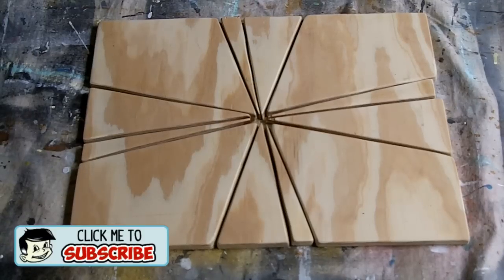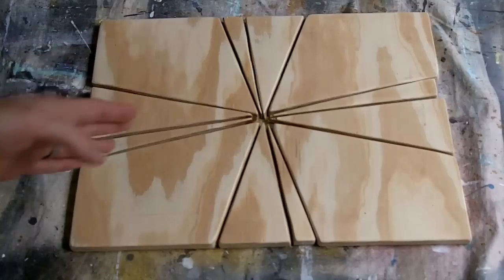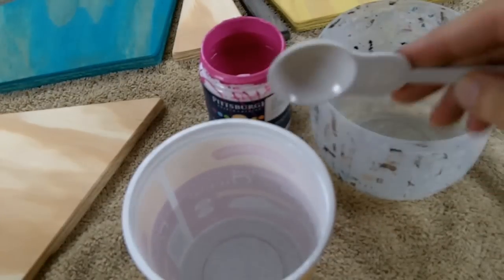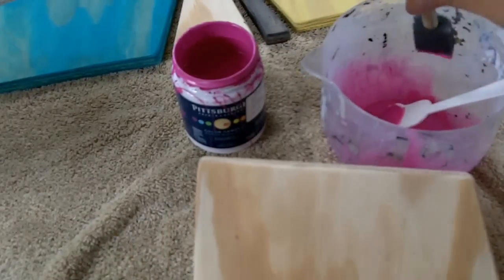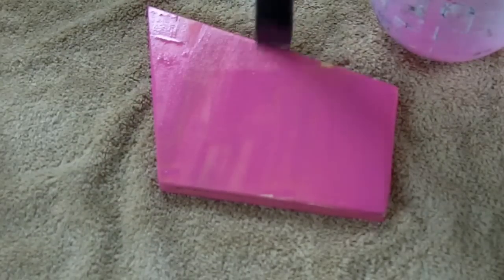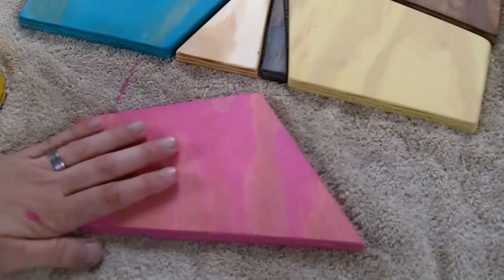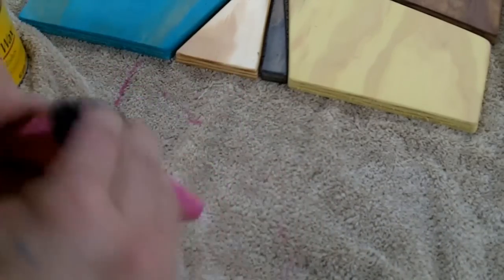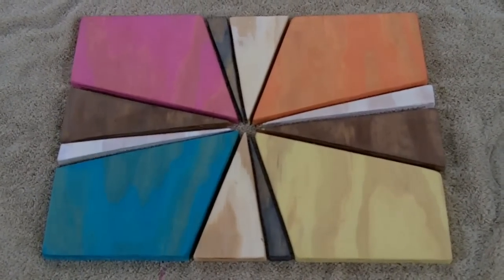Easy DIY Colored Wood Stain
I'll show you a quick & easy way to make your own colored stain to give your wood projects a big pop of color unlike any regular gray & brown stains you find at the hardware store. It's really simple to make and looks awesome!

I used a simple ratio of 1 part water-based acrylic paint (regular house/wall paint) to 2 parts water. Mix it thoroughly, so there's no paint clumps, and brush or wipe it on your wood. Then, take a rag and wipe any excess stain off if you don't want the color to be too saturated... and that's it! I'd also recommend coating it with some polyurethane, furniture wax, clear lacquer, etc to lock in the color and protect the finish.